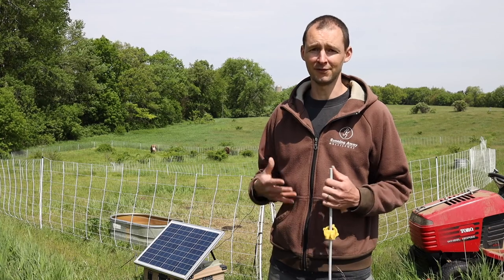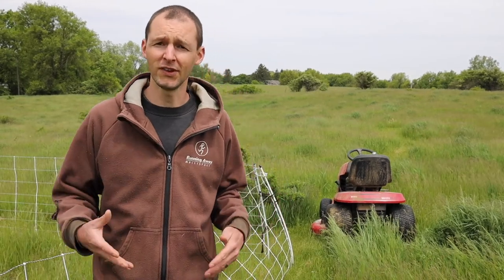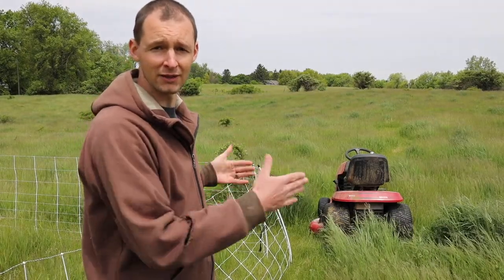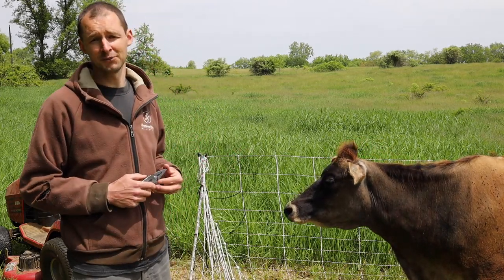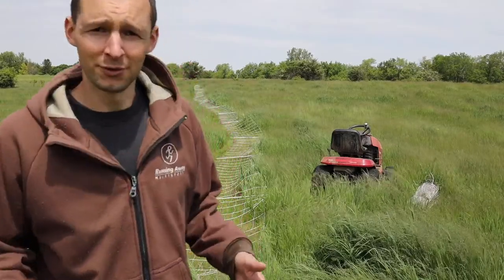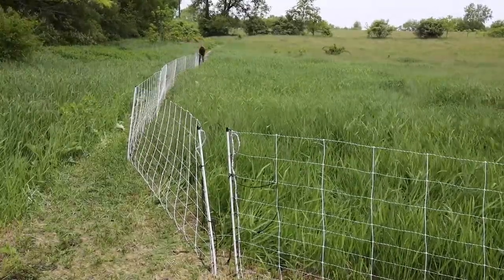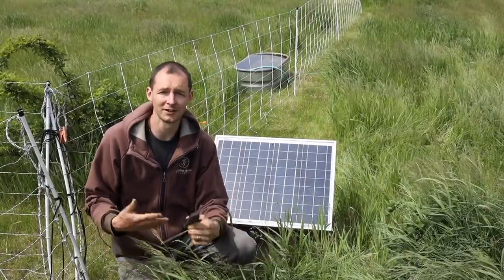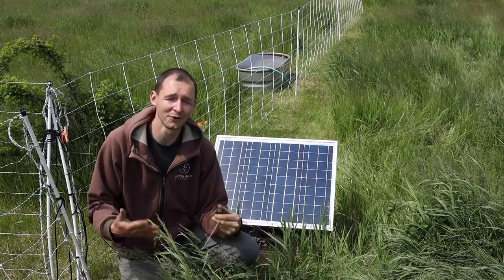How to Rotationally Graze Animals on a Small Scale | Moving Electric Fencing on our Homestead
Rotational grazing utilizes paddocks to systematically rotate animals through a pasture. Paddocks are sections of pasture divided by fencing. Once a paddock is grazed it is left to “rest.” This rest period is essential for the regrowth of vegetation in the pasture.

Jim shares step by step how we rotationally graze our cows with electric fencing through our 3 acre pasture one our small scale homestead.

The Most Helpful Farming/Fencing Tool (Gerber Multi-tool)

For more on What you need to know about rotationally grazing on a small scale, check out this post